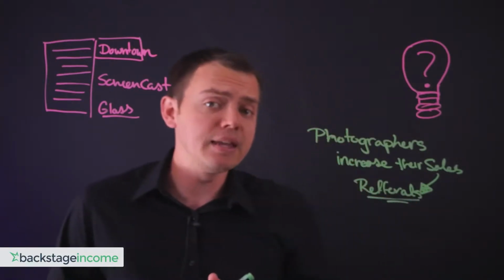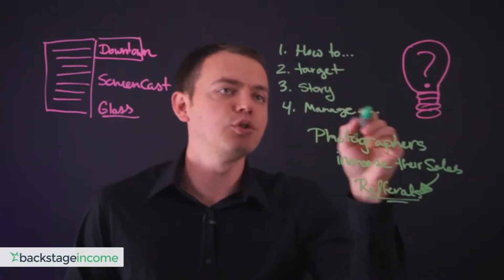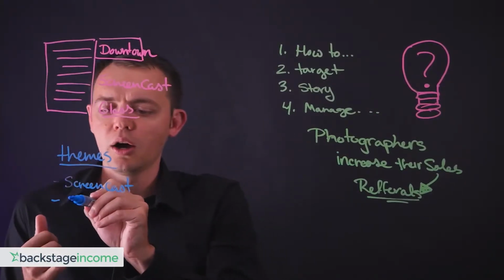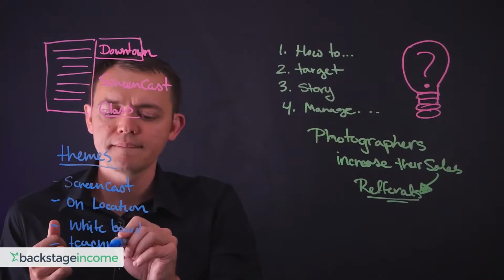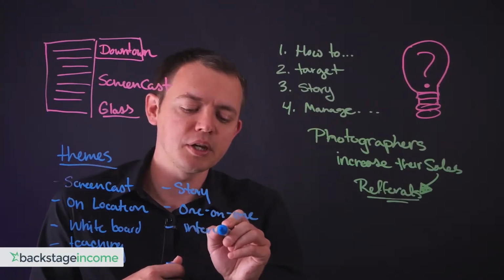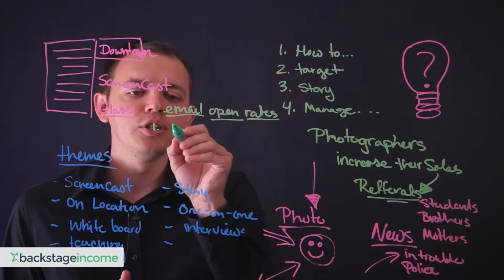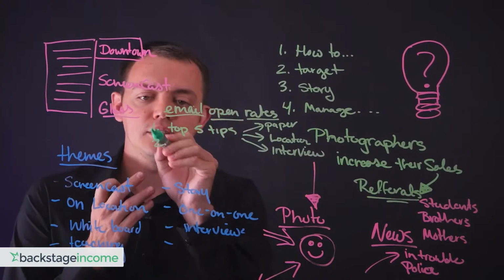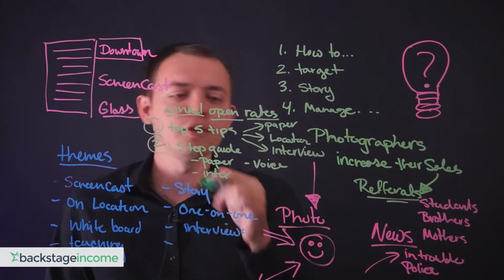How to NEVER Run Out of Ideas to Make YouTube Videos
Here're the best ideas and strategies if you want to have unlimited inspiration for your content.  Use these, and you will never run out of ideas for your youtube channel or blog.

You'll learn how to be more productive and organized with your ideas. That way, you will save a lot of time, and creating new content every day will be relaxed and joyful.